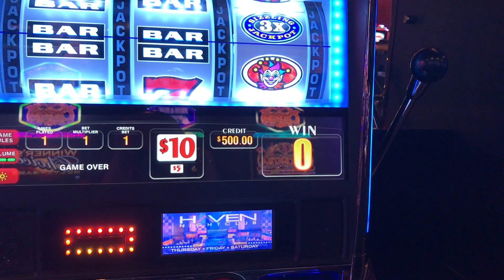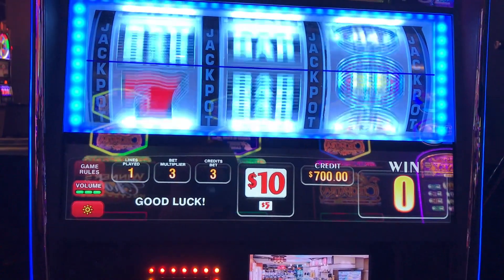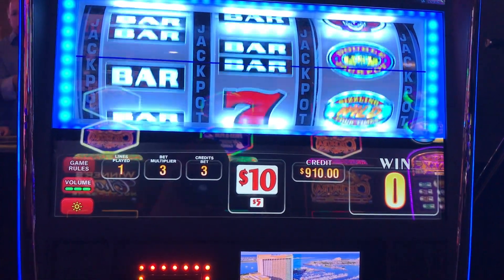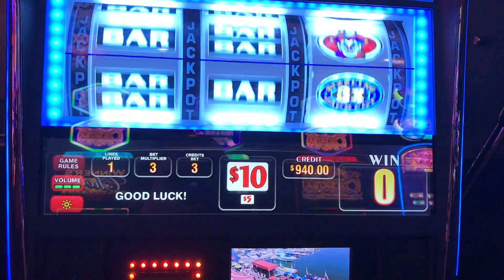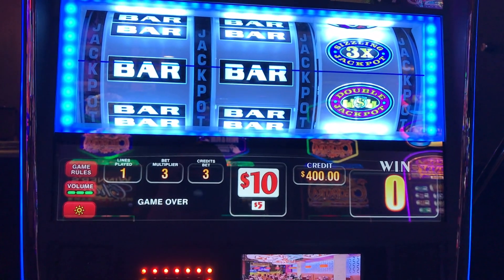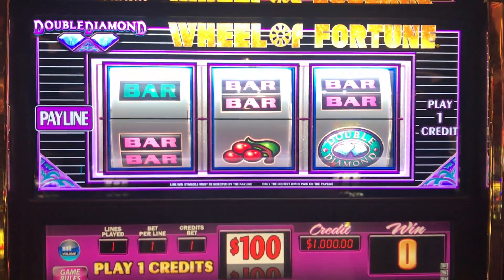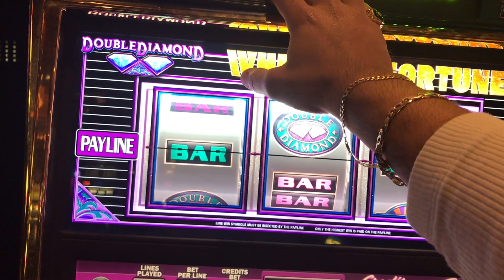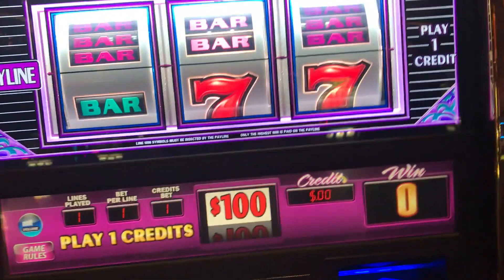Sizzling Wilds Slot Machine $30/Spin & $100/Spin Wheel Of Fortune HIGH LIMIT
Welcome to NJslotguy’s Slot Channel
1st Machine : Sizzling Wilds $10 Denomination @ $30/Spin
2nd Machine : $100 Denomination Wheel Of Fortune

Every video is intended for 18+

I do not promote gambling in any way, shape or form. If you have a gambling problem please seek assistance.

©All uploads are my property.  I have no issue with you sharing any of my videos that is fine as long as you credit me as the one whom took the video. THANK YOU